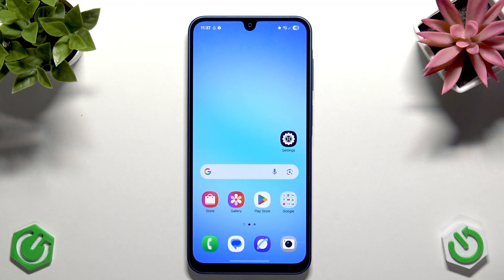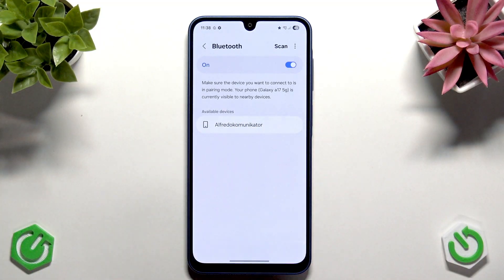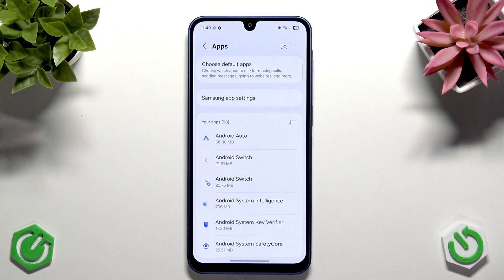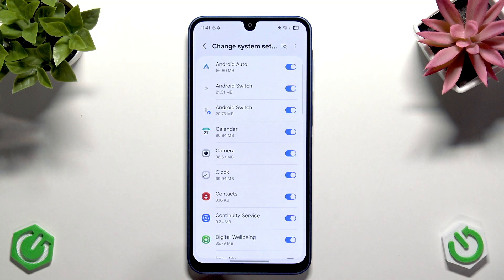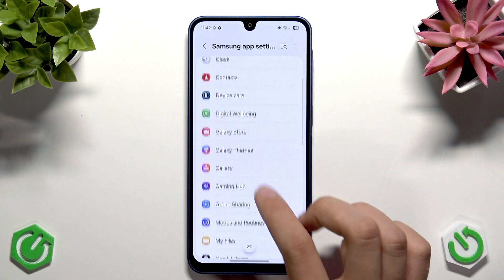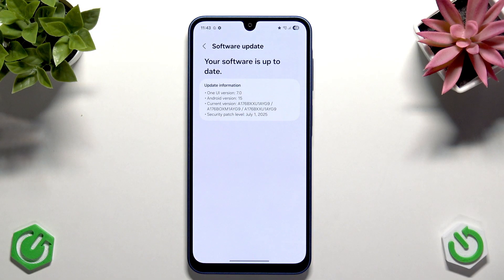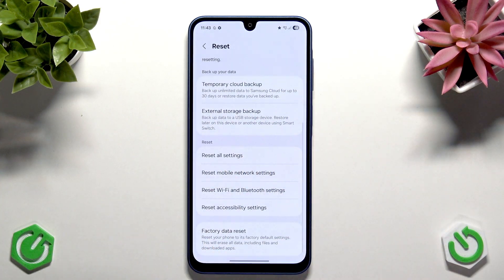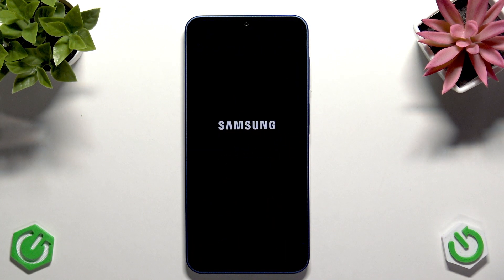SAMSUNG Galaxy A17 5G – How to Fix Bluetooth Pairing and Connection Issues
If your SAMSUNG Galaxy A17 5G is having trouble connecting to Bluetooth devices or keeps losing connection, this video will help you solve common Bluetooth pairing and connection issues. We’ll walk you through step-by-step solutions, including toggling Bluetooth on and off, un-pairing and re-pairing devices, clearing the Bluetooth cache, checking for software updates, and resetting network settings. Whether you can’t connect your headphones, speakers, or other accessories, these troubleshooting tips will help you get your Galaxy A17 5G working with Bluetooth again. Follow along to restore a stable Bluetooth connection on your Samsung phone.

How to fix Bluetooth connection issues on SAMSUNG Galaxy A17 5G?
How to reset Bluetooth settings on SAMSUNG Galaxy A17 5G?
How to clear Bluetooth cache on SAMSUNG Galaxy A17 5G?

0:00 Introduction
0:06 Toggle Bluetooth On and Off
0:30 Un-pair and Re-pair Bluetooth Device
1:24 Enable Pairing Mode on Accessory
2:02 Clear Bluetooth Cache
3:25 Check for Interference and Software Updates
4:46 Reset Bluetooth and Network Settings
5:50 Reboot the Phone
6:36 Test Bluetooth Connection
7:20 Contact Support if Needed